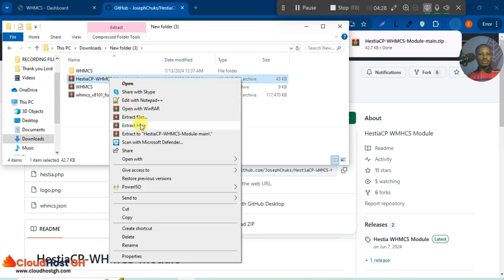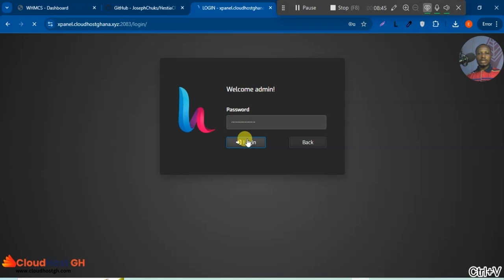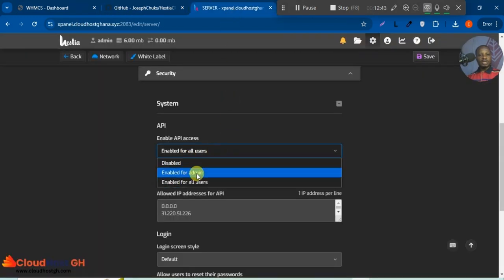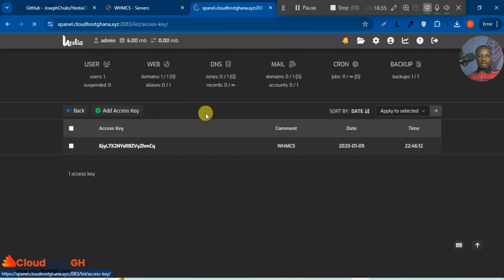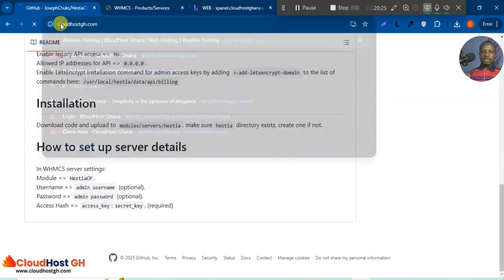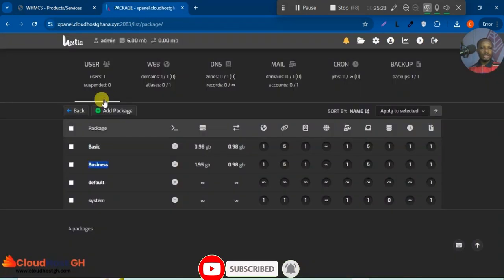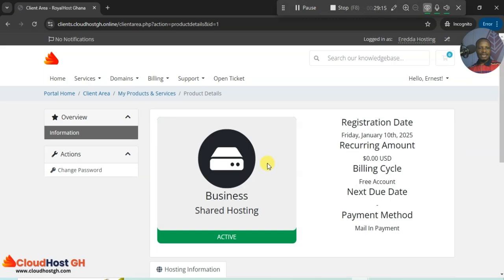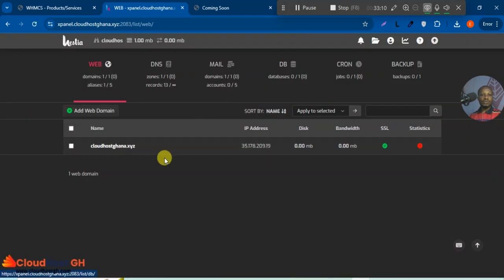Add Hestia Control Panel to WHMCS Made Easy!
Learn how to add Hestia Control Panel to WHMCS in a few easy steps! In this tutorial, we'll walk you through the process of integrating Hestia Control Panel with WHMCS, allowing you to manage your hosting business more efficiently. With Hestia Control Panel, you can automate tasks, monitor performance, and provide a better experience for your customers. By the end of this video, you'll be able to seamlessly integrate Hestia Control Panel with WHMCS and take your hosting business to the next level.